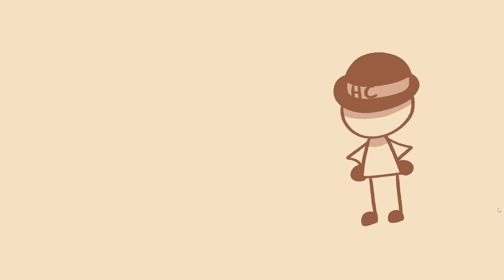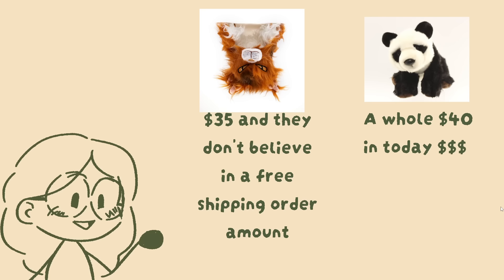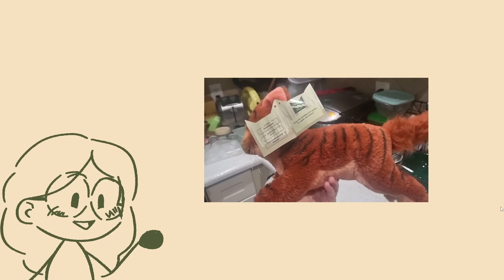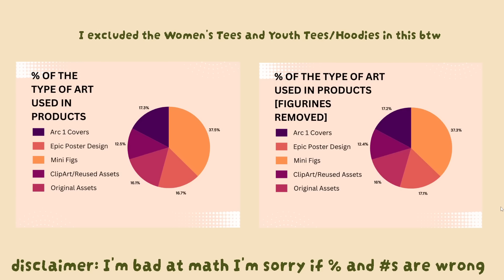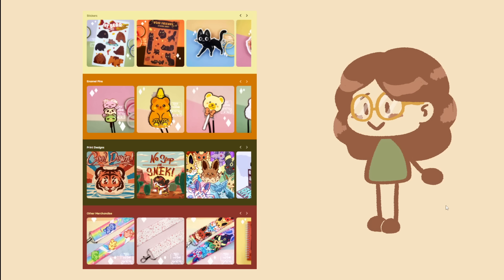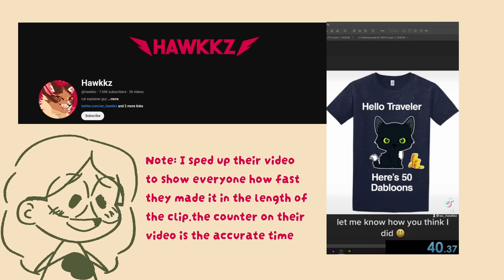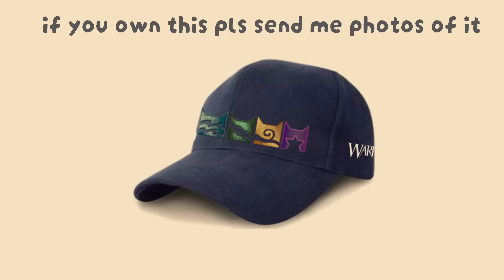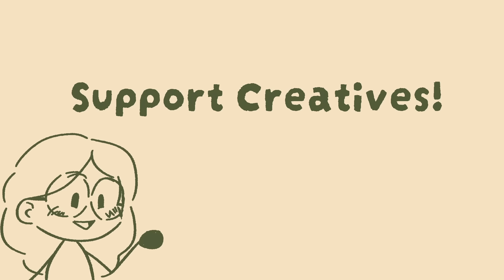Why Does The Official Warrior Cats Merch Suck?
Thank you to @showtunecockatoo for editing and proof reading my script
This video took me 3 months to edit and I've honestly fallen out of love with it- so please do not look at it took seriously. Consider it more of a fun thing to talk about rather than a serious topic. Thank you everyone!